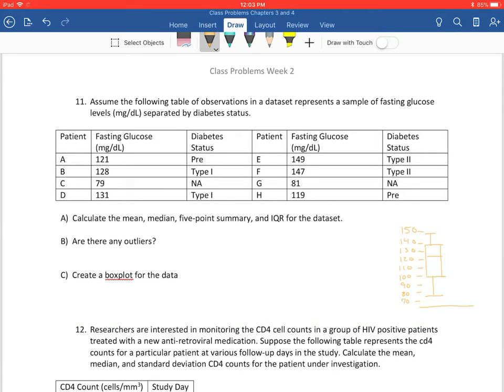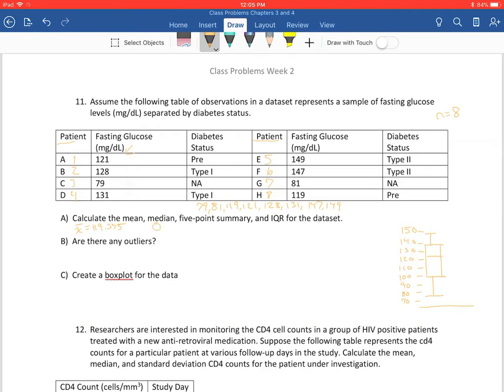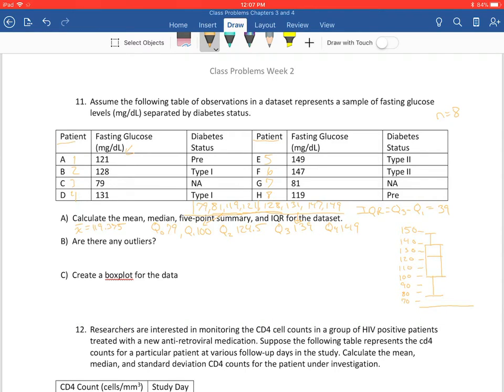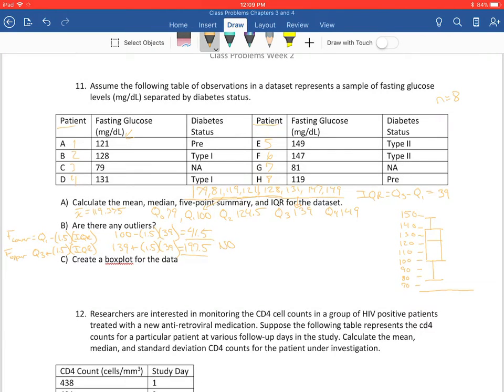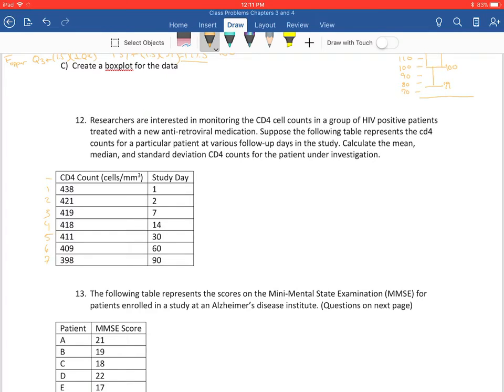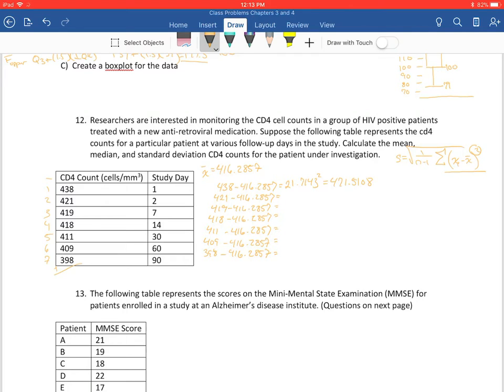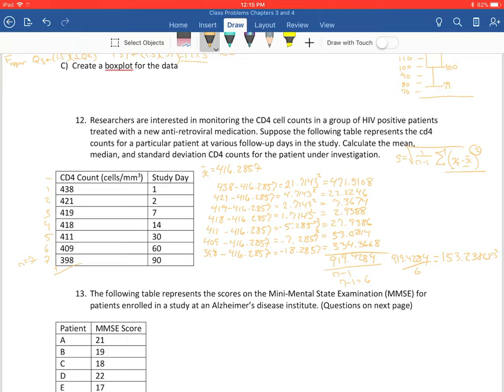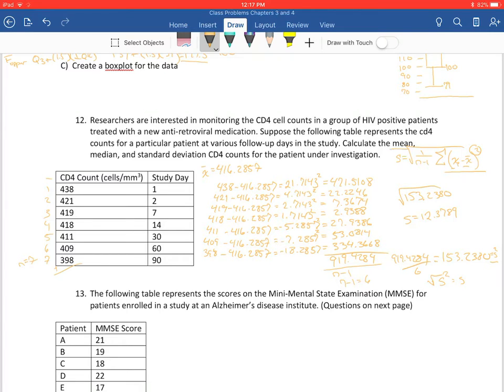Chapter 3&4 Practice problems p3